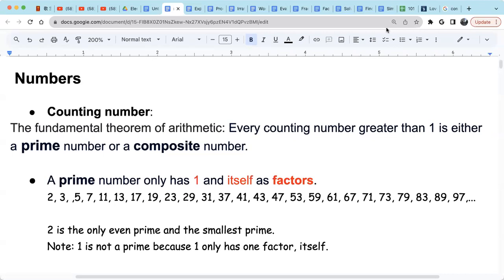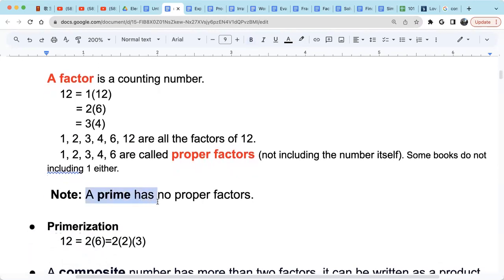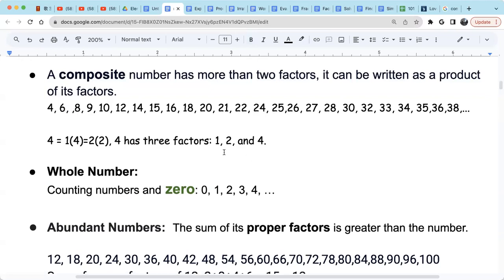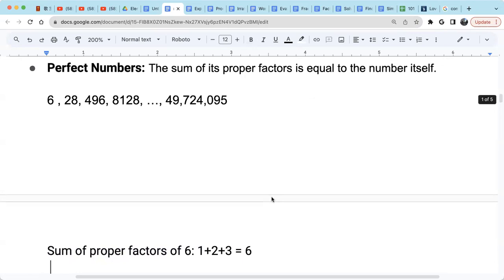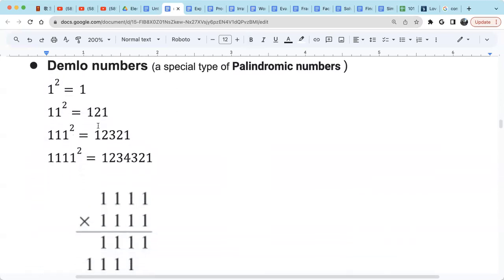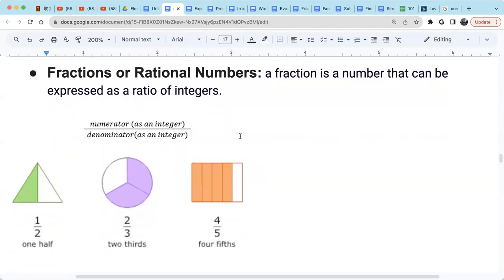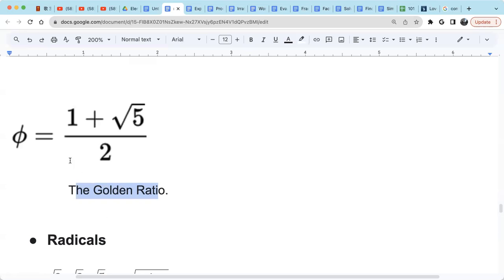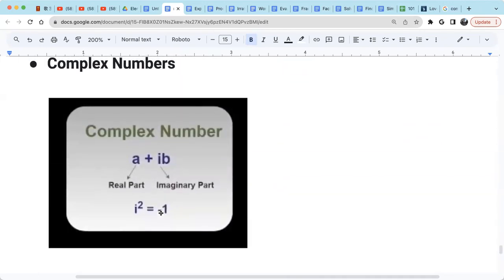China PS math#sat